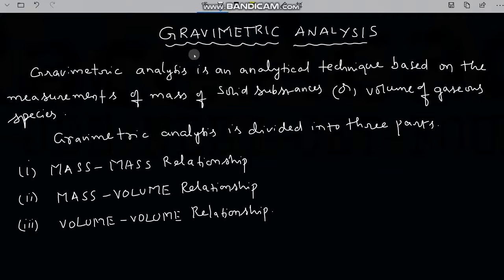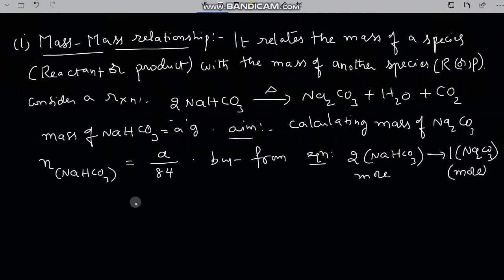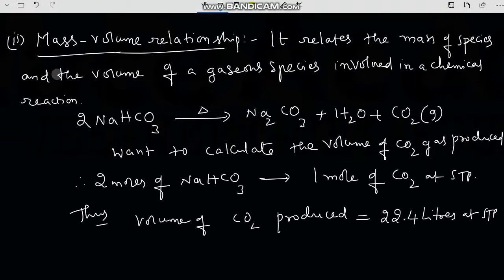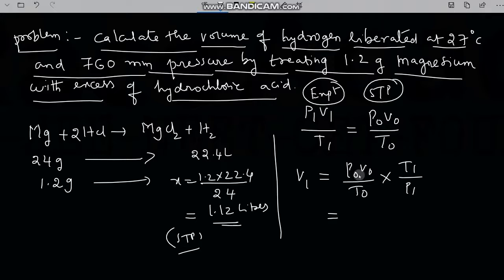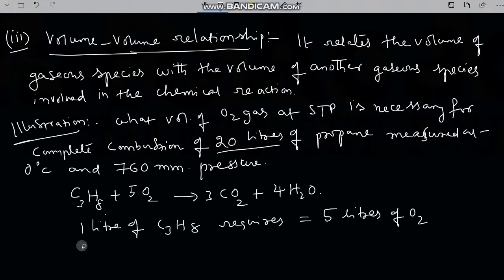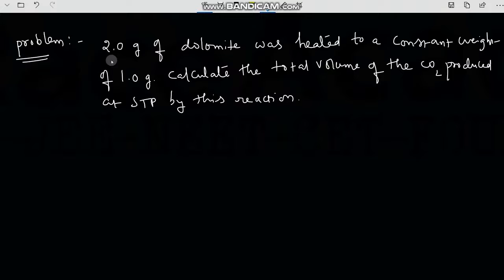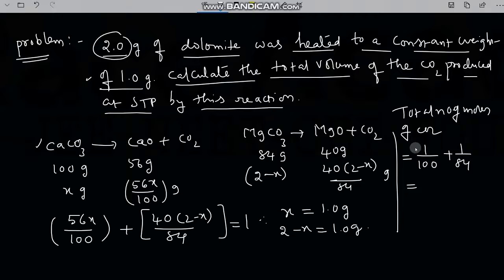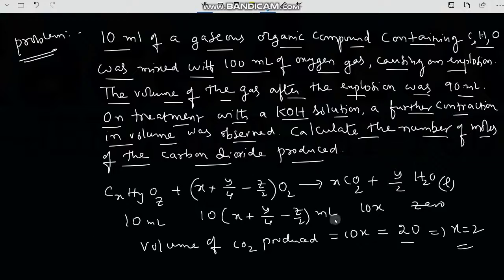STOICHIOMETRY L-12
Mass-Mass , Mass-Volume and Volume-Volume relationships using gravimetric analysis with examples soved in this session